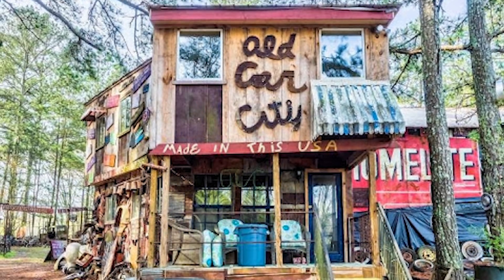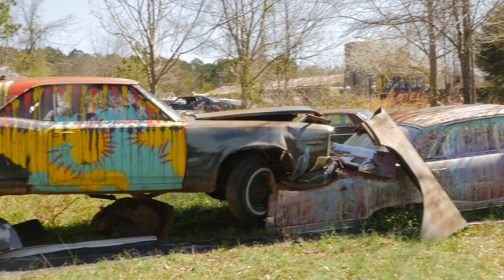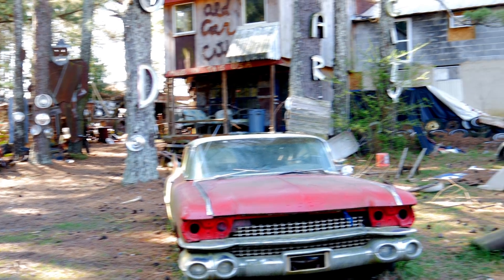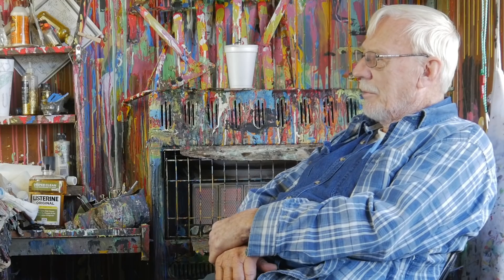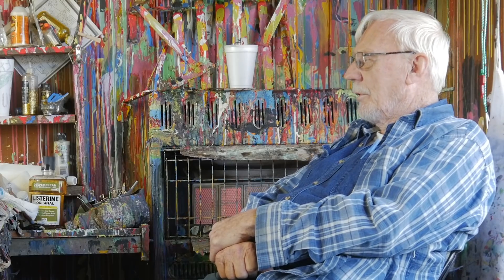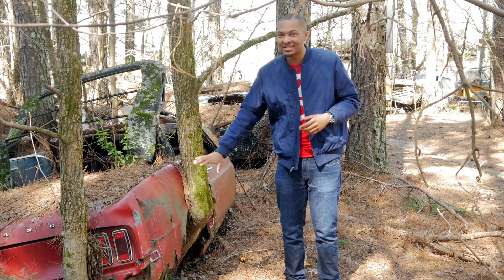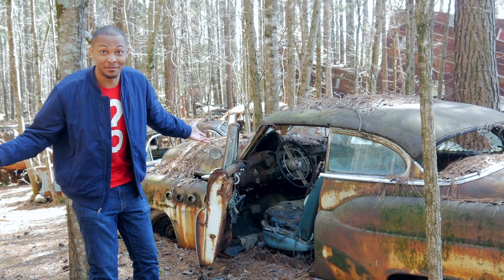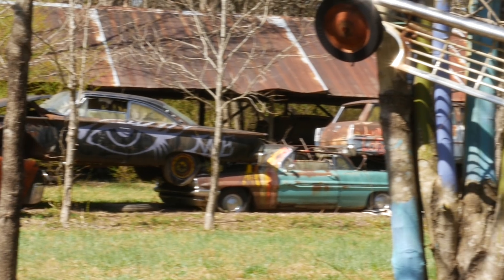Old Car City: The Junkyard Turned Photographer's Paradise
This auto graveyard in Northeast Georgia is home to the world's largest collection of classic junk cars, and now draws photographers from across the globe.